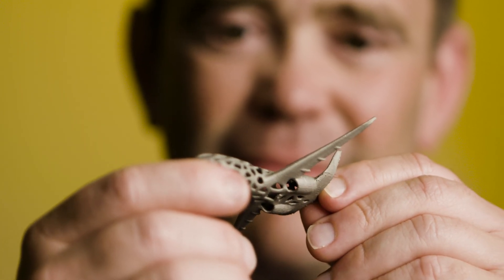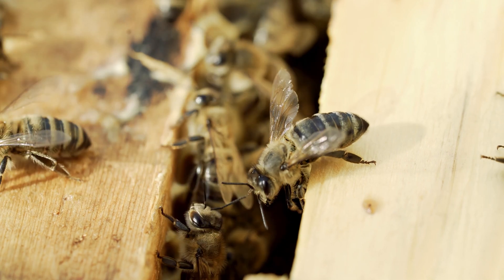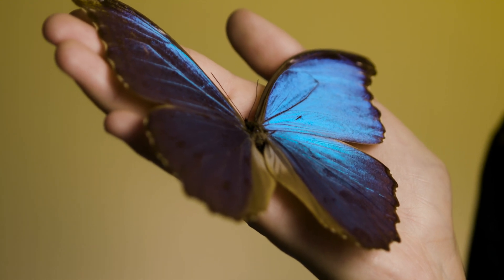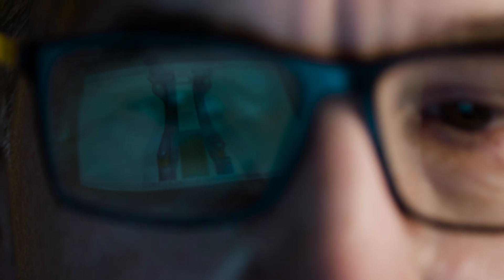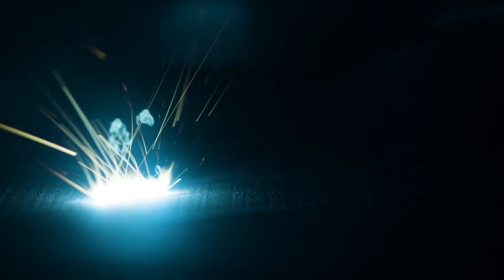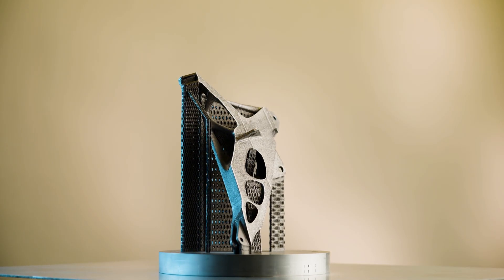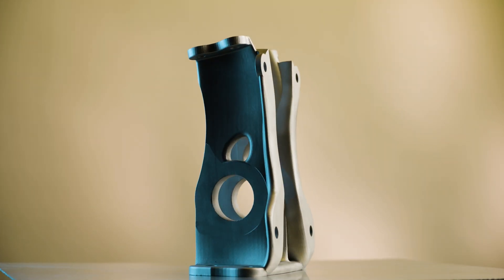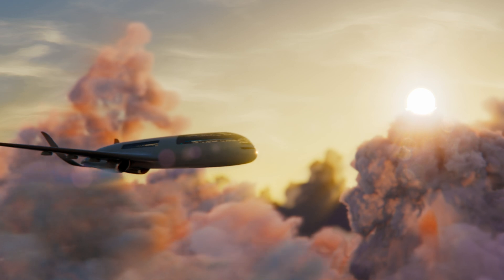Sustainable Airplane Of The Future - Bionic Aircraft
Bionic Aircraft is an EU-funded research project that develops and manufactures lightweight, yet strong components for airplanes. By integrating Additive Layer Manufacturing (ALM) technology and biomimetic design they create lightweight structures. The implementation of these new technologies have shown 30% weight savings as opposed to traditional manufacturing. And thereby reducing the impact of aviation on our environment!
SENSU

Strategy. Branding. Content. Design.
For visionary companies at every stage of the innovation chain

We work with companies that change the world.
From hydrogen and life saving medicines to next generation protein sequencers. Our clients make an impact in society - transforming the way we approach the biggest challenges of today and tomorrow. We translate their stories into award winning 3D animations, films, websites, brand identities and more.

Want to find out what we can do for you?